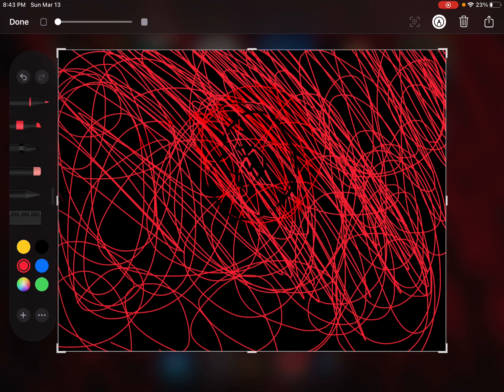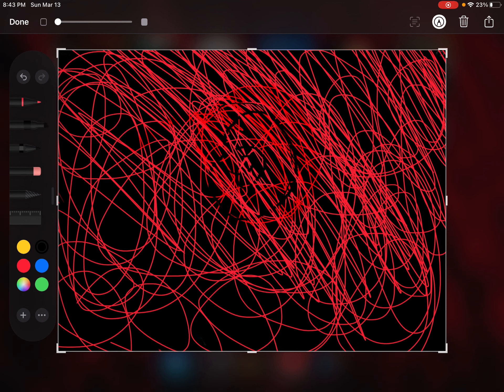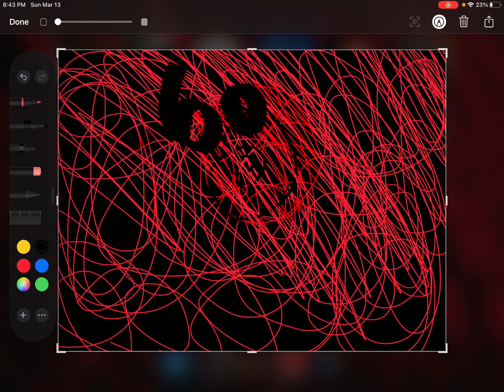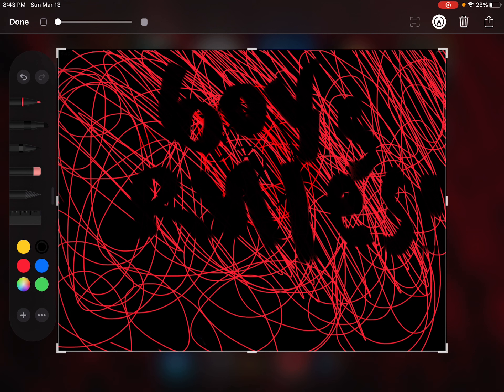How to make Cool Lines In Screen Shot On Apple Ipad 🎨